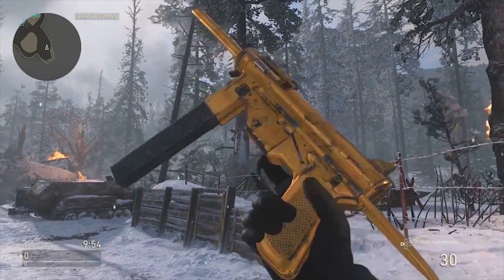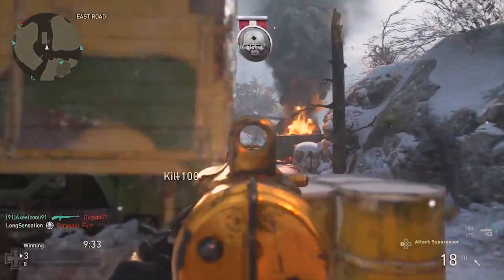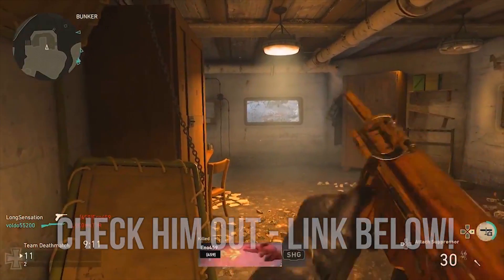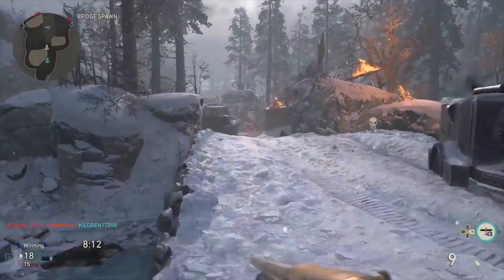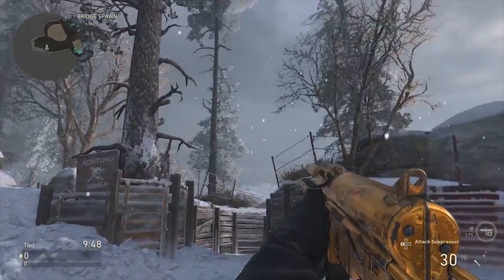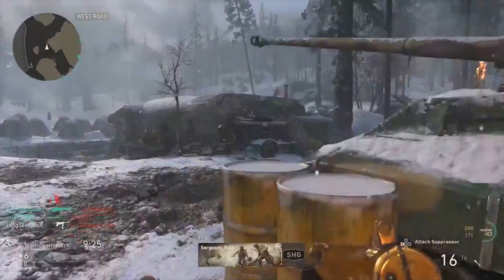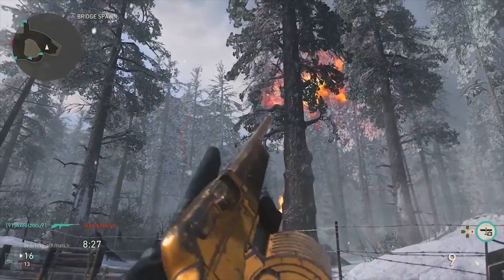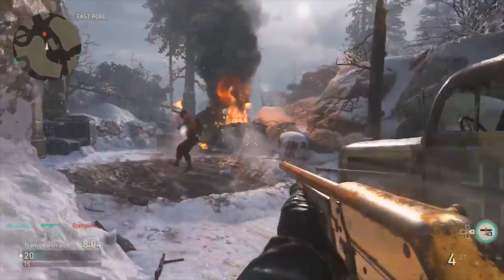GOLD CAMO in COD WWII! (COD WW2 Gold Camo Gameplay!)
Today's video focuses on the official GOLD CAMO in cod WWII! We have gameplay of the gold camo and I talk about how to unlock gold camo in cod ww2!